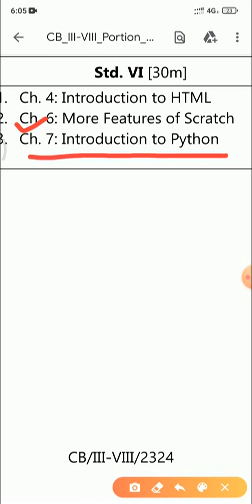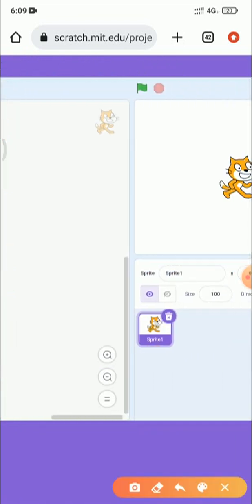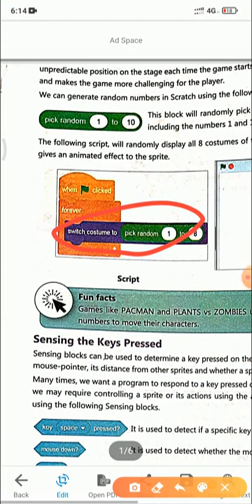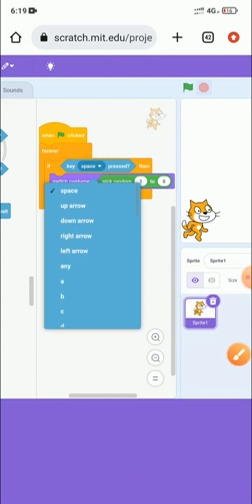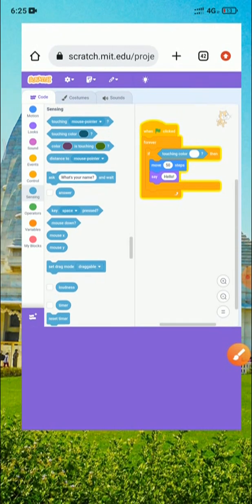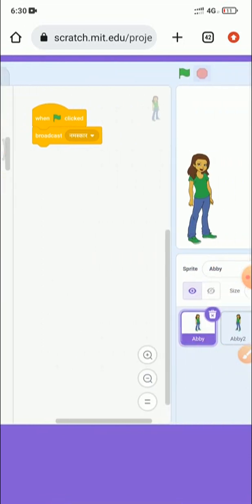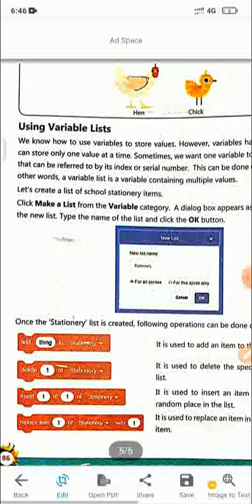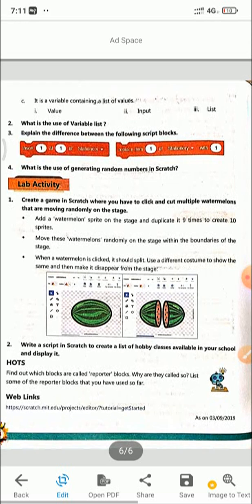cbse IT class 6th vi computer complete scratch thory practical session easy explaination notes